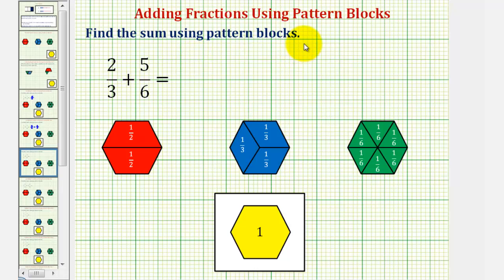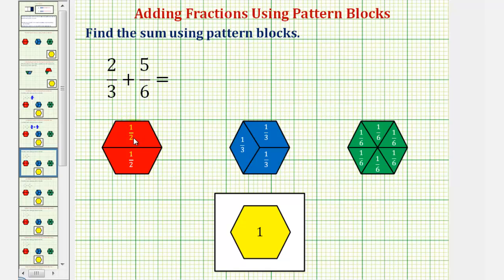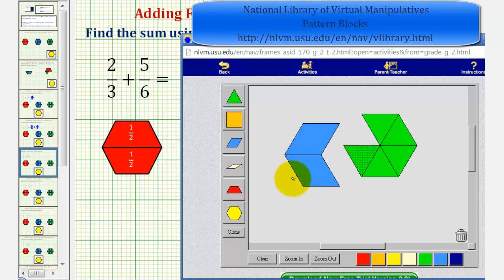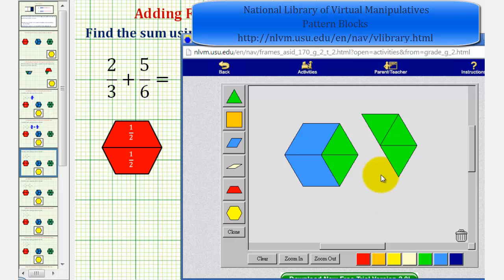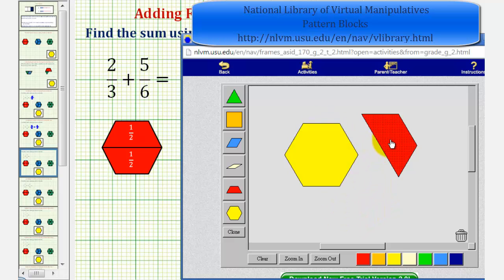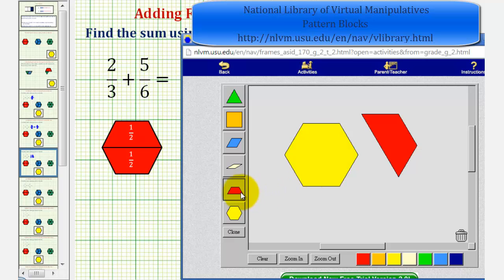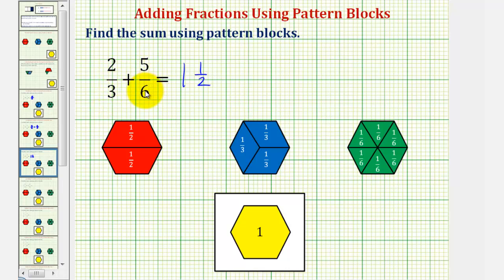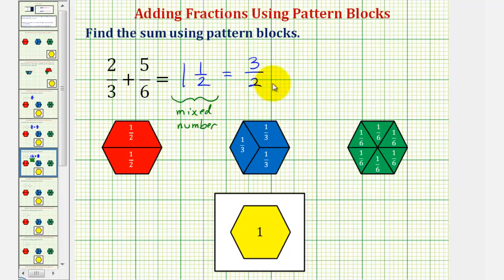Ex 3: Find the Sum of Two Fractions Using Pattern Blocks (Sum Greater Than 1)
This video explains how to find the sum of two fractions using pattern blocks.  The sum is greater than 1.